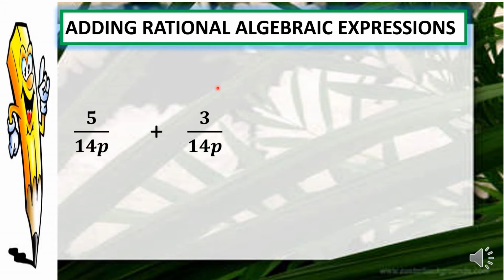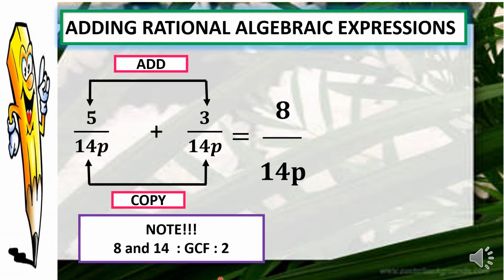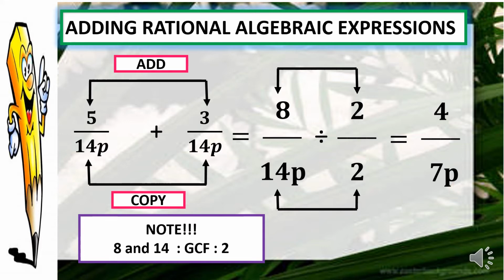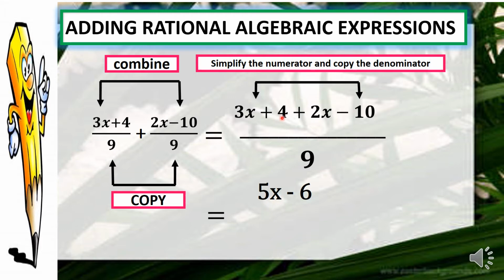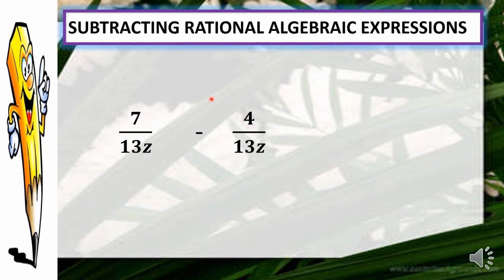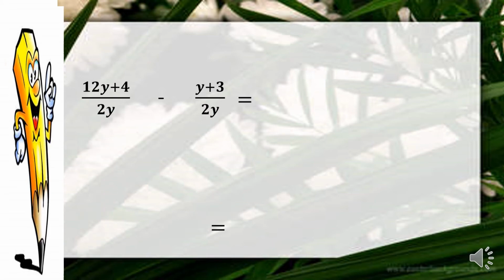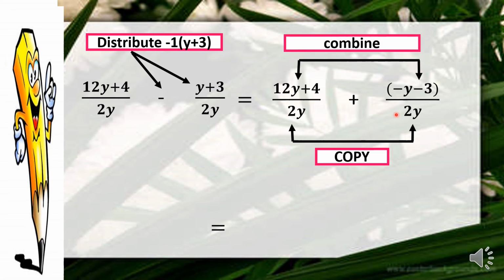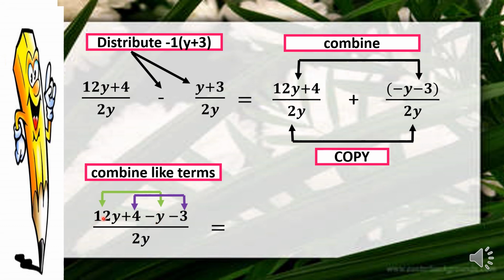ADDING AND SUBTRACTING RATIONAL ALGEBRAIC EXPRESSIONS (SIMILAR RAEs)